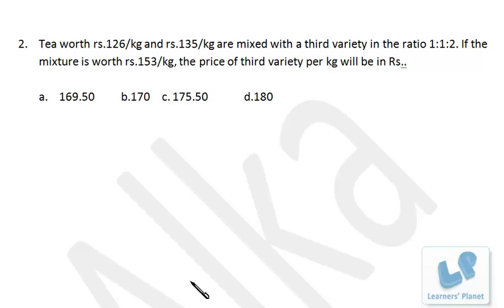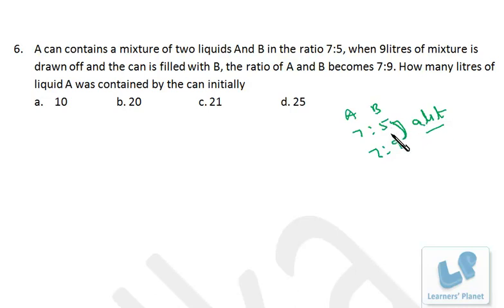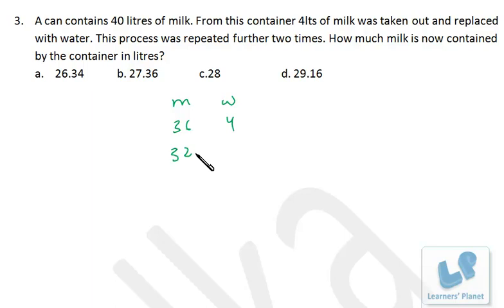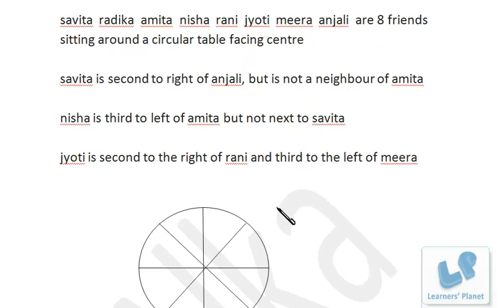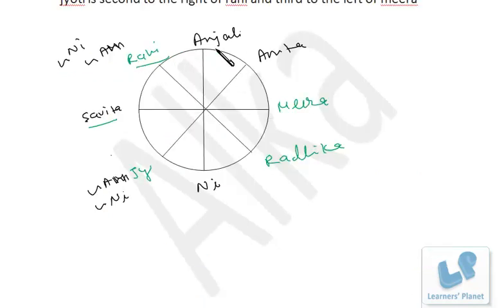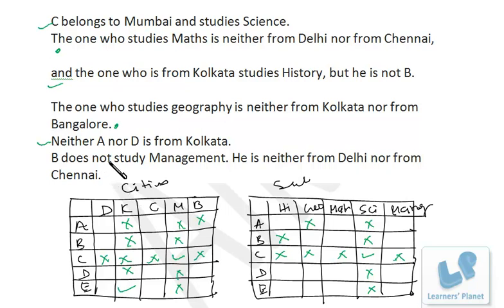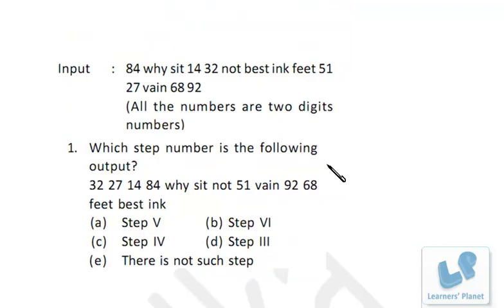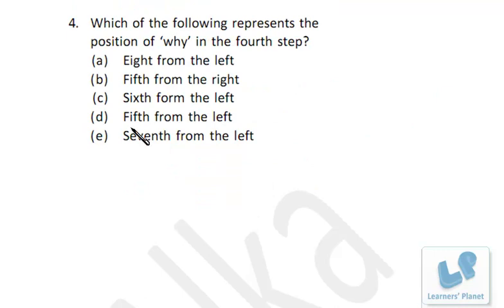Doubt solving quantitative aptitude session 1